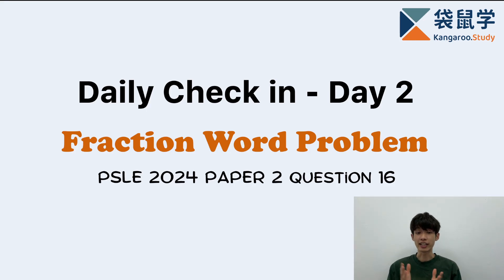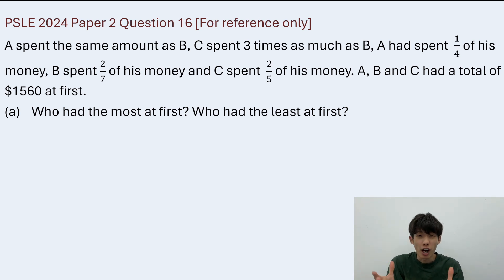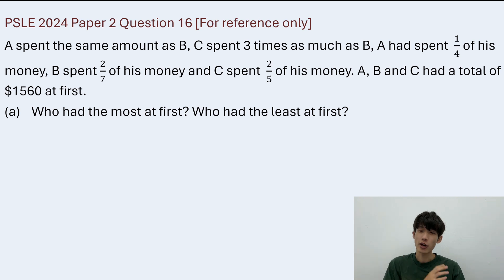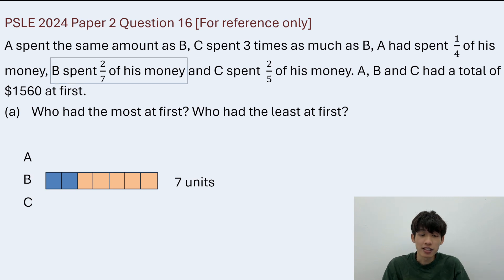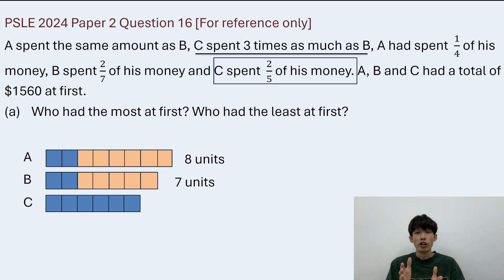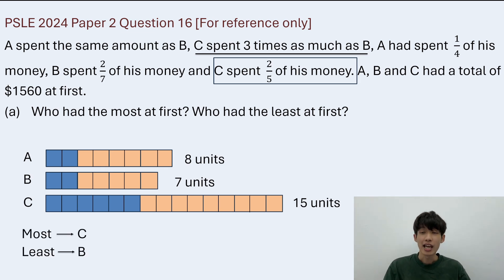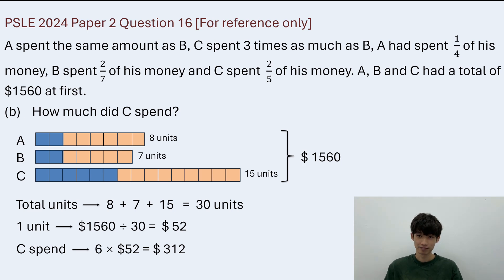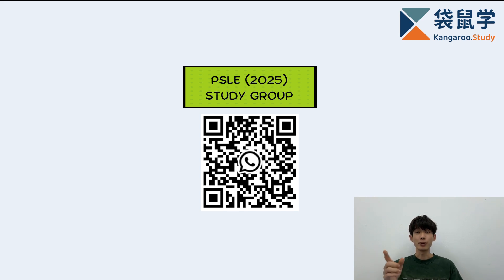Daily Check-in --- Day 2 : Fraction Word Problem